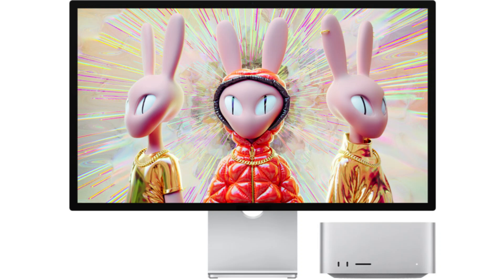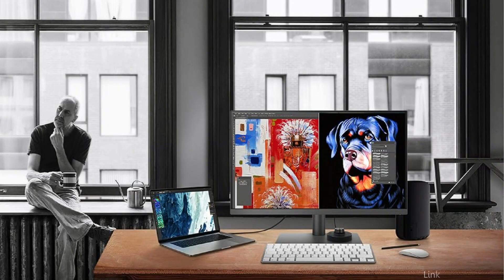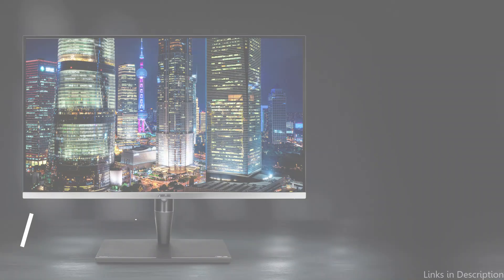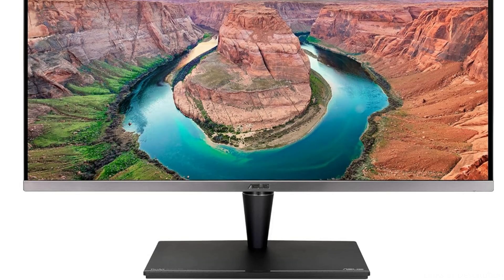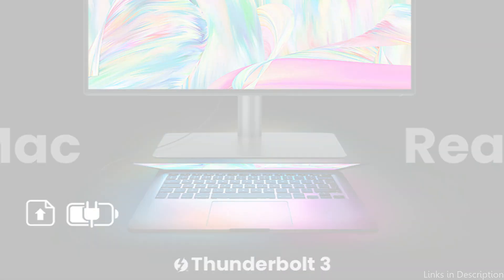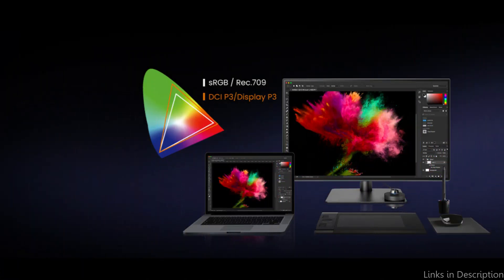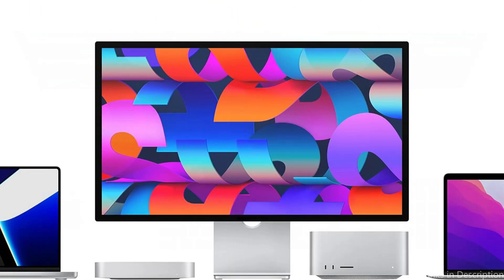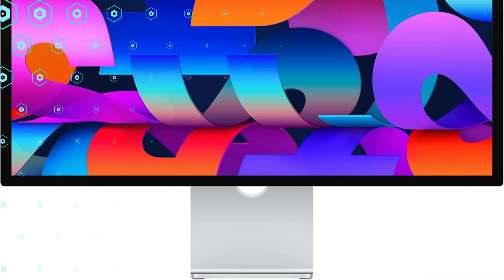The Best Monitors for Mac Mini M4 and M4 Pro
We'll look at some of the top monitors that work well with your 2024 Mac Mini M4 and M4 Pro in this video, increasing your entertainment and productivity.

1. Benq PD2705U Monitor for Mac Mini M4 series

2. Asus PA32UCG monitor for Mac Mini M4 series

3. BenQ PD3220U Monitor for M4 Mac Mini

4. Apple studio display for Mac Min M4 series